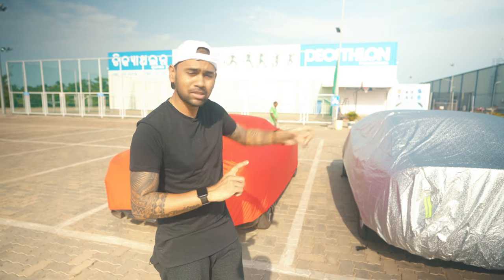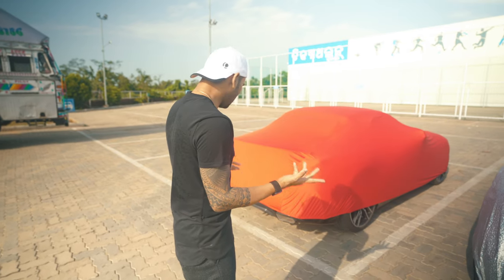MEET MY NEW COMPANY.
If you are someone who keeps interest on any of the things I do and wants a life coach who has successfully built a massive empire of 5 companies and successfully running all the brands, this is for you.